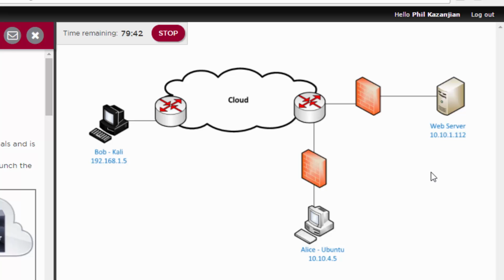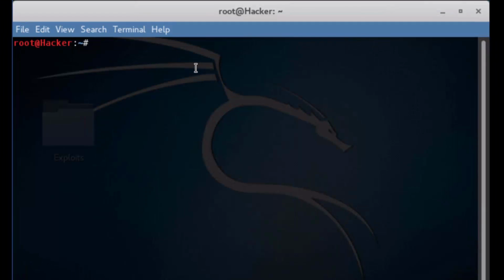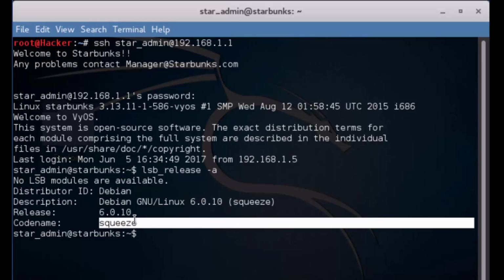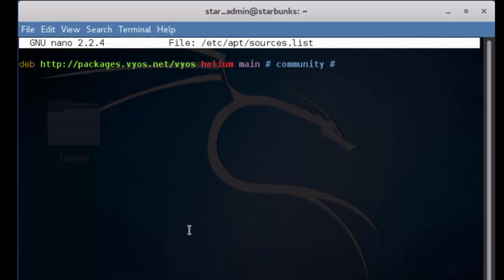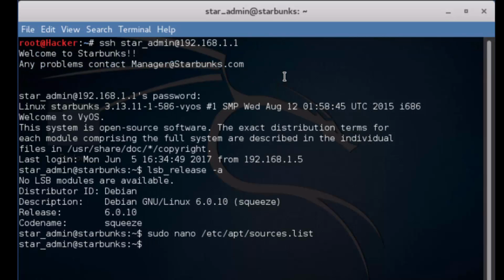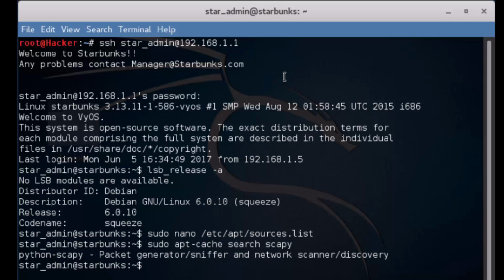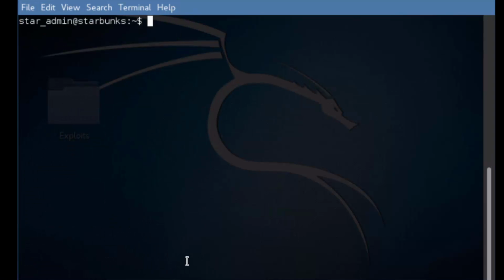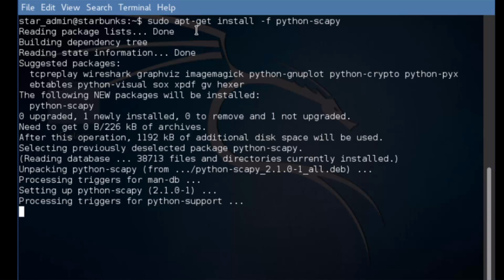Stateful Firewall ~ Hacker Adding Repo